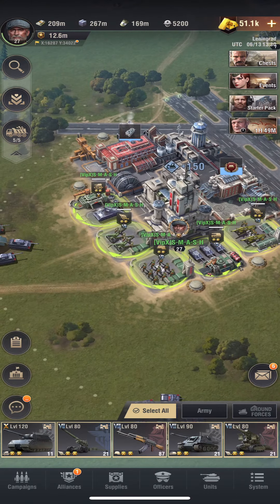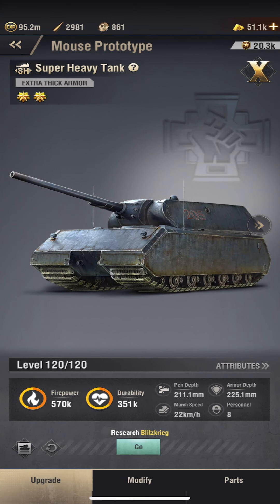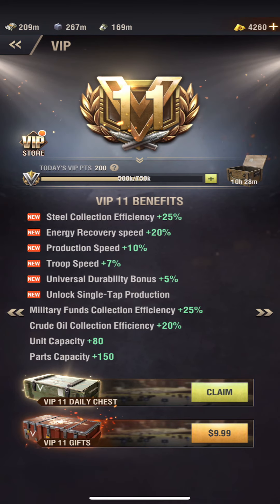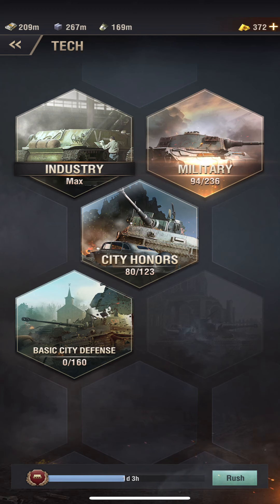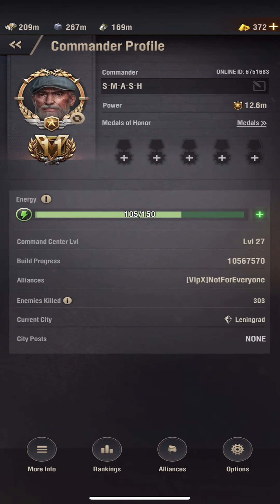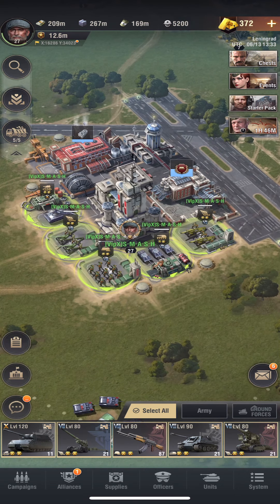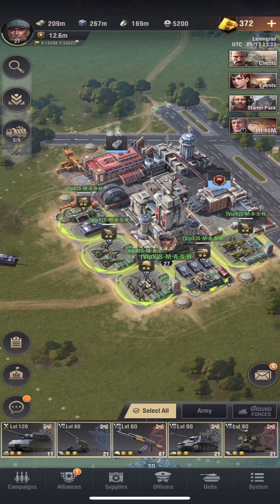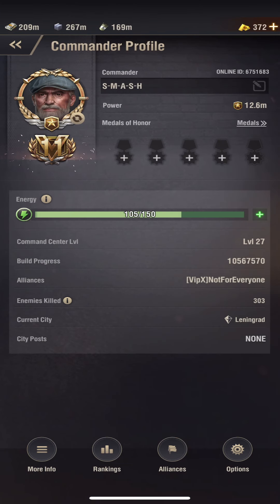WarPath VIP Level 11 Time!! on F2P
Some very solid benefits and the price for an 8 hour speed up yum!
Will push for VIP 13 over the next 45 days lets get that research speed :)!